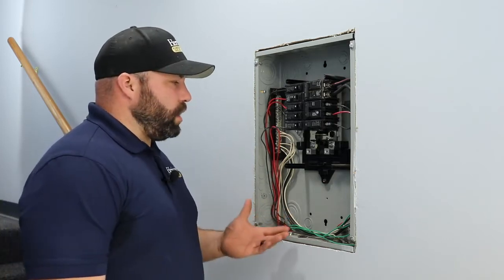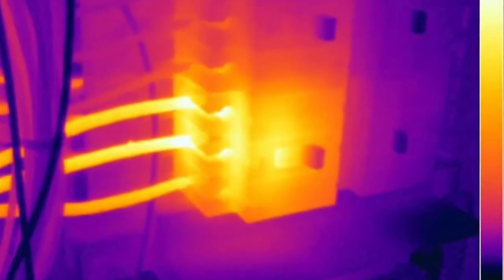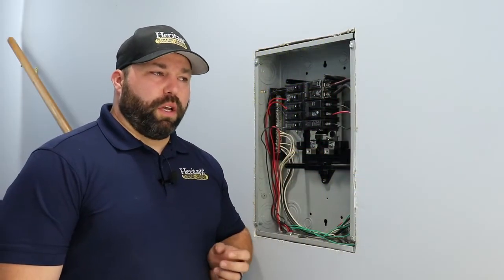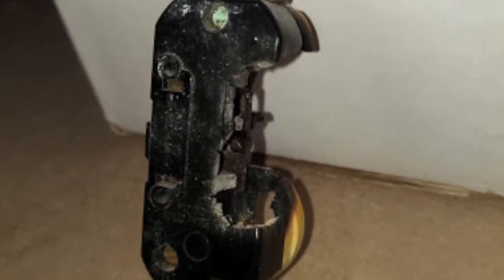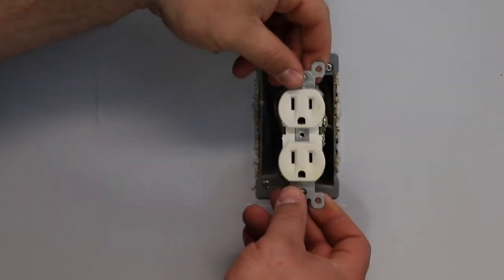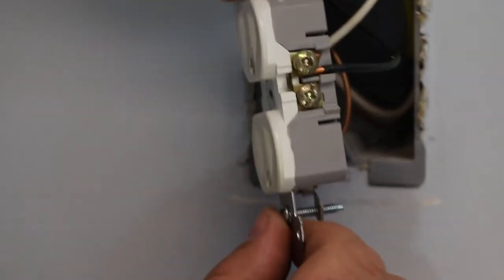What Happens During an Electrical Safety Inspection?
An explanation of what takes place during an electrical safety inspection and why to have one performed.